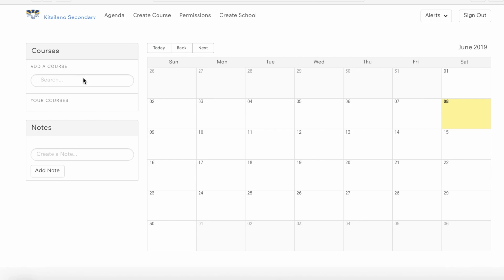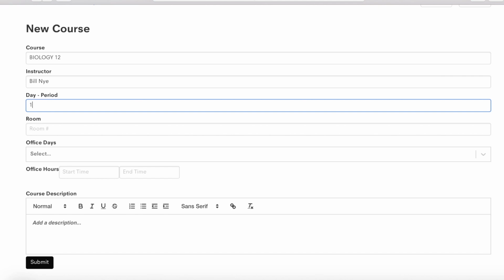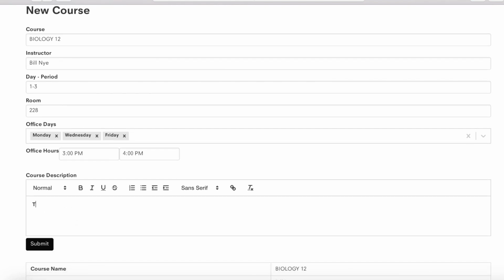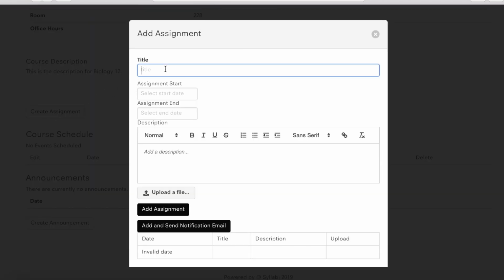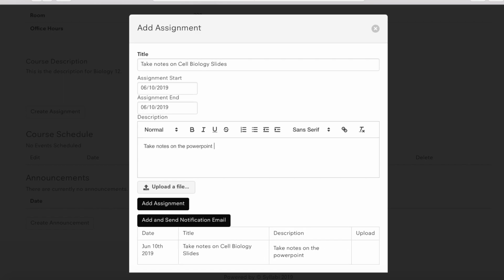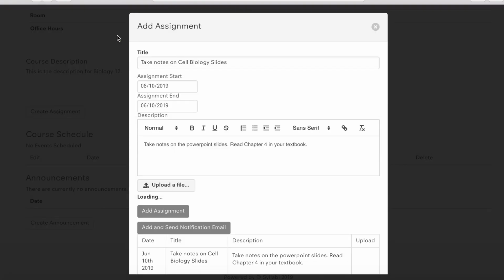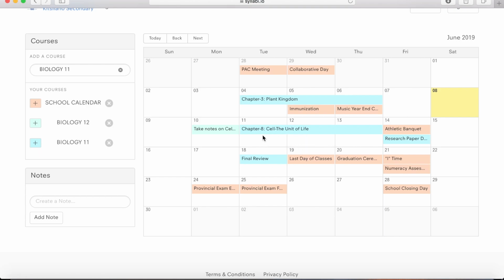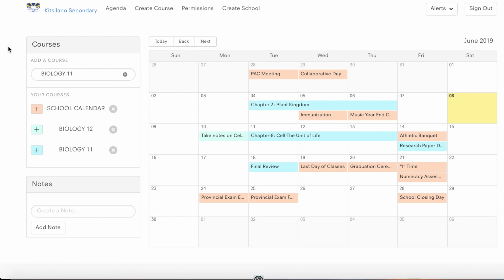Creating Class and Creating Assignment Tutorial - Syllabi - Kitsilano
Next Video: Google Calendar Sync for Students